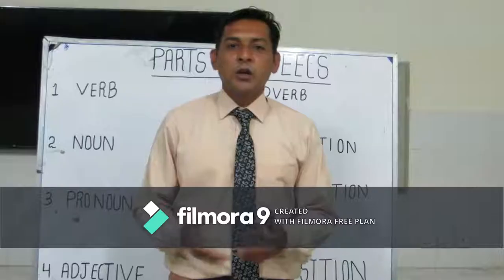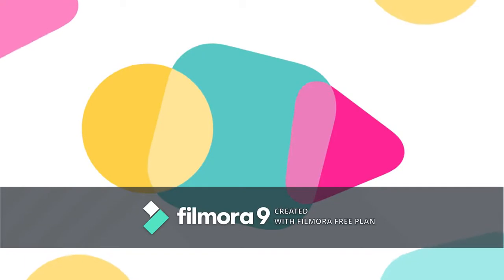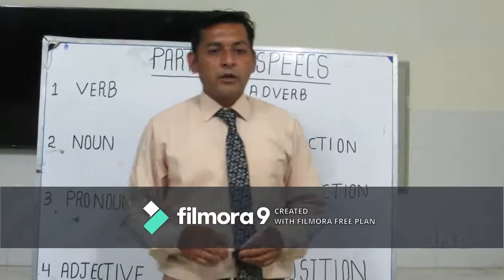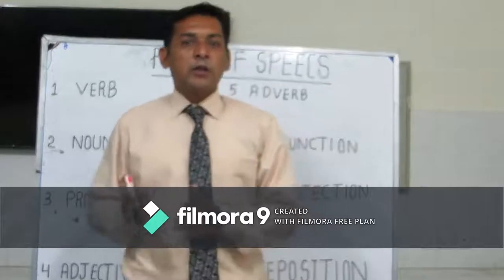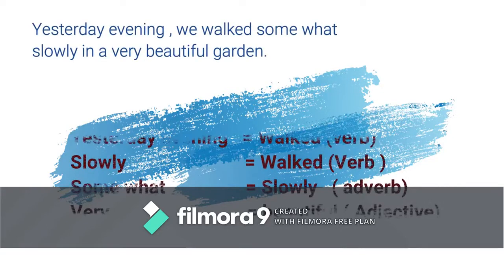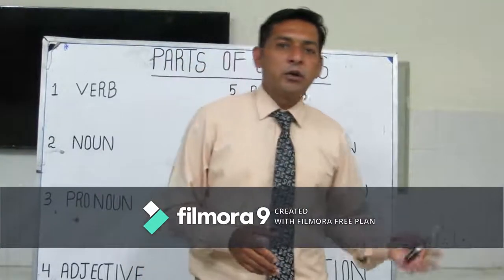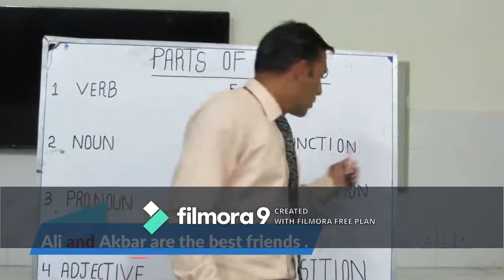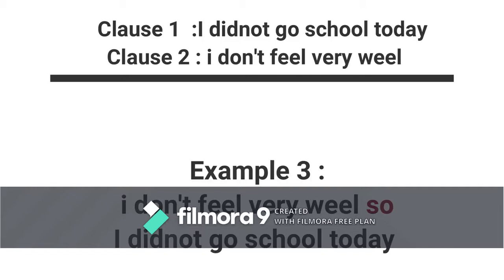English Grammar Part II lecture No1 Class 8th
Yasir Moiz Khan